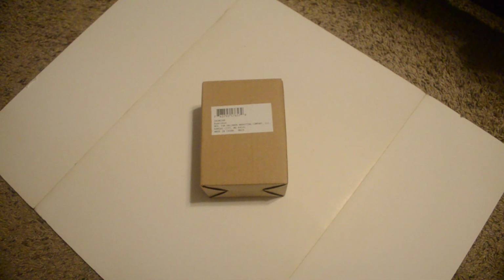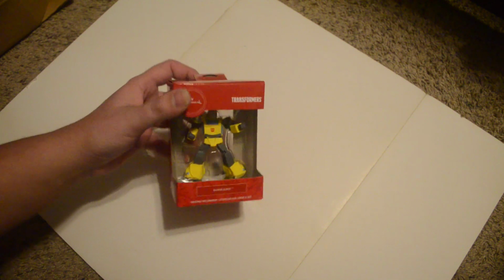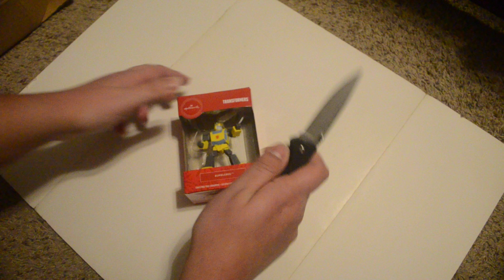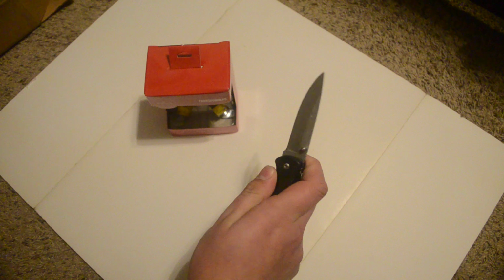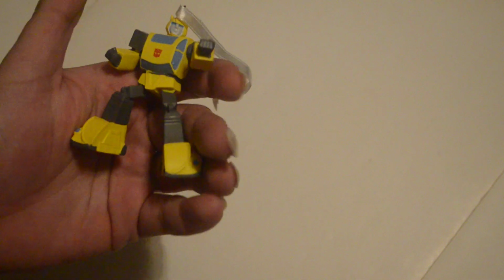hallmark BB ornament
i paid around 10 ish U.S.D. on amazon for this and i like it didn't hang it up this year cause i don't wanna damage it tho